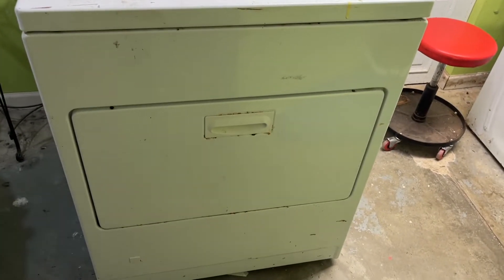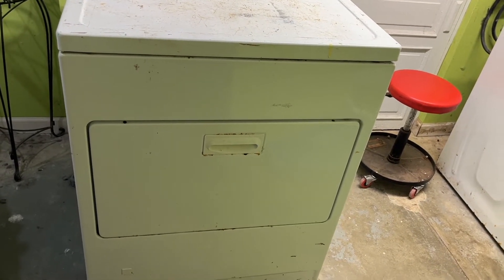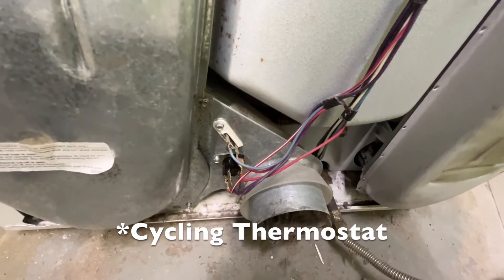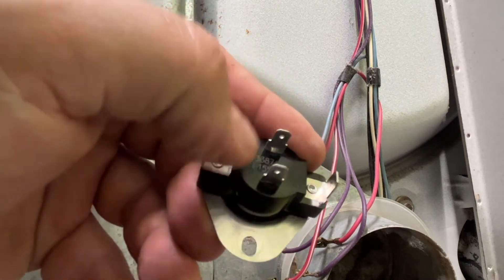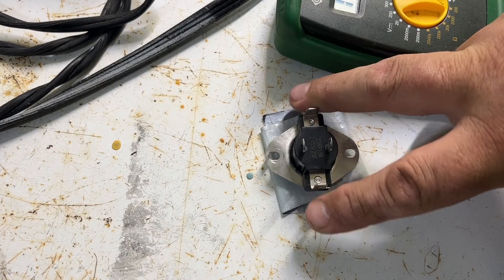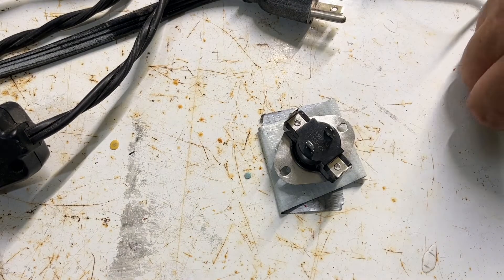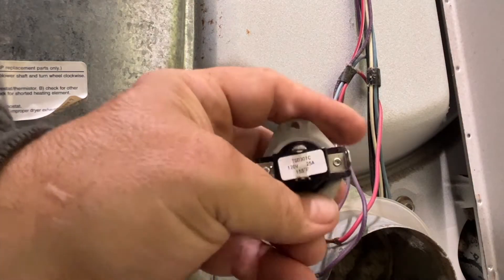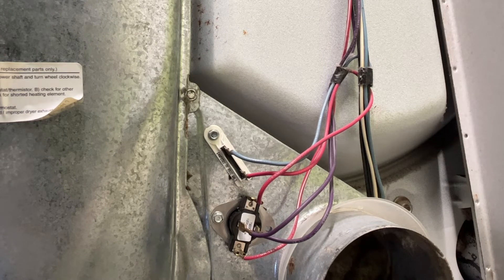Clothes Dryer Too Hot -- Testing the Cycling Thermostat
Thermostat and Fuse Replacement Kit

My dryer was super hot to the touch even days after it was used. A check of the ignition port showed the gas flame was still lit even after the unit was turned off. While there are a number of reasons a dryer can overheat, the flame remaining lit is likely because of a faulty cycling thermostat.

In this video I show you step-by-step how to test the cycling thermostat to see if its faulty with no specialized tools other than a multimeter, which should be in every homeowners toolkit anyway. I then show you how to replace it and get your dryer safely operating again.

Because dryer fires are a leading cause of house fires, if your dryer is overheating, make sure to unplug it, turn off the gas, and find the problem right away!

Prefer a non-alcoholic option?